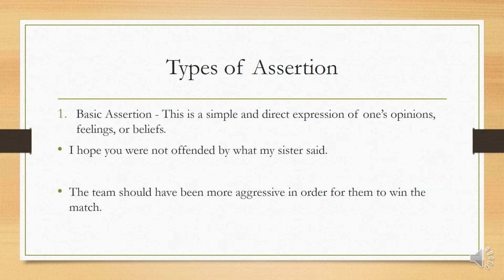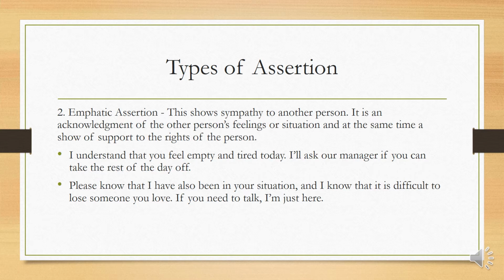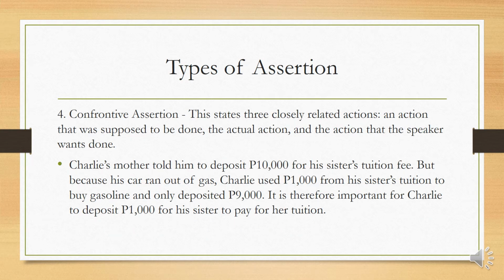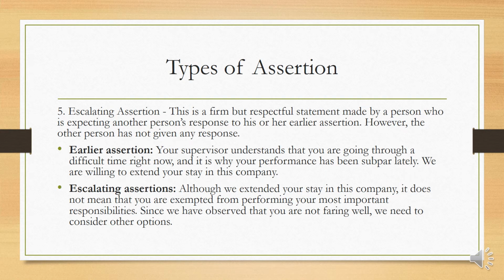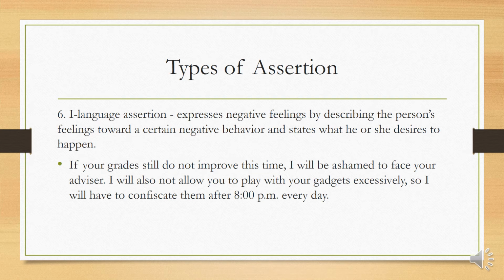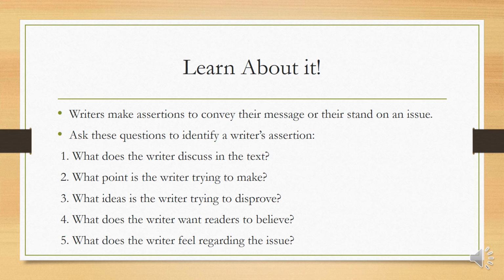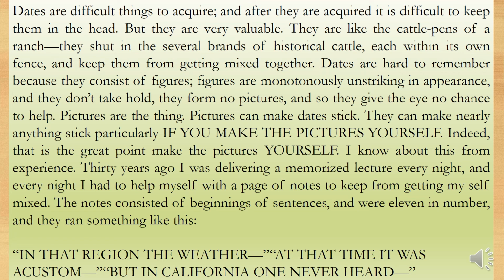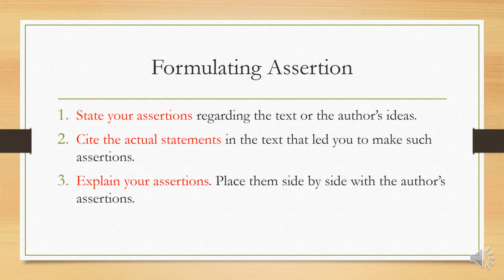Unit 12 Lesson 1 and Lesson 2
Assertion: Definition and Types & Identifying and Formulating Assertions